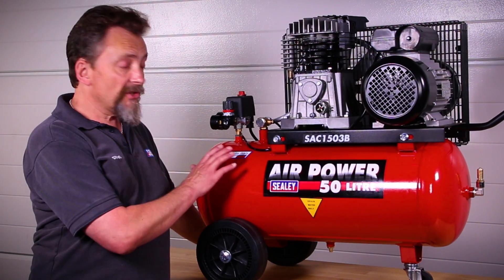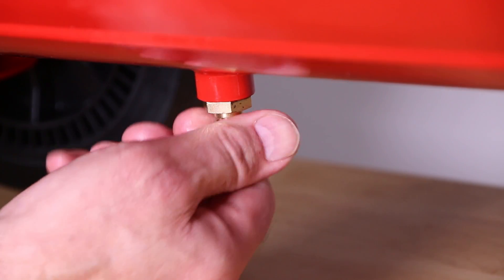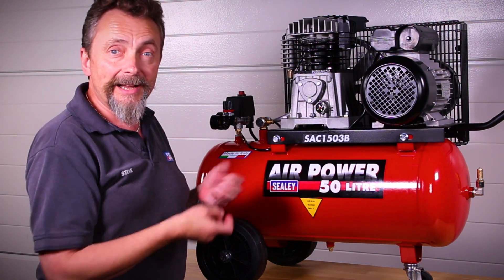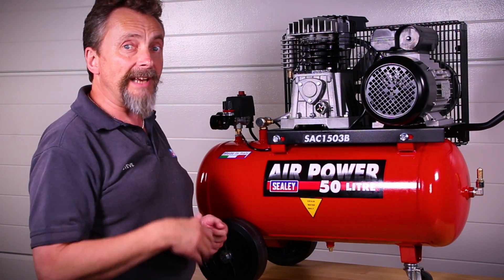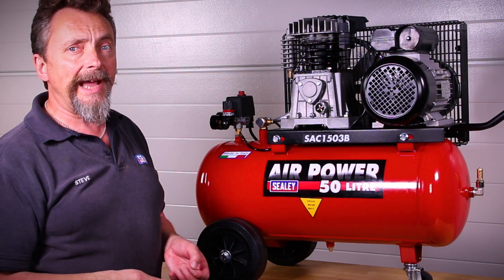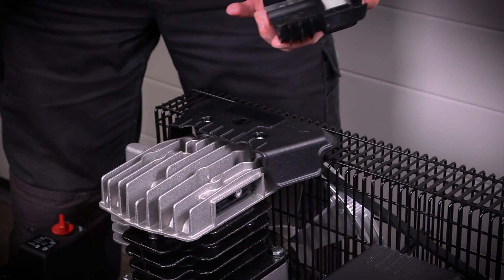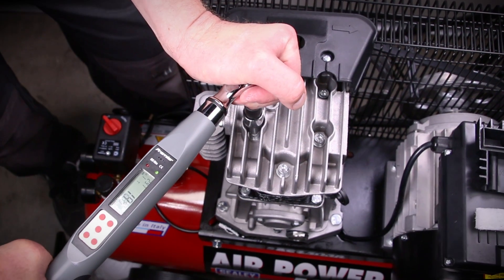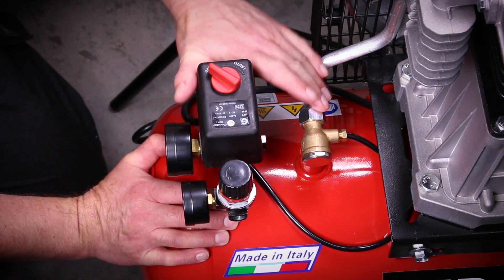Compressor Servicing Guide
Demonstration of how to service a compressor.

0:00 Intro
0:20 Draining
1:38 Oil Maintenance
3:30 Air Filters
6:35 Head Tensioning
7:31 Air Leaks
8:38 Belt Maintenance